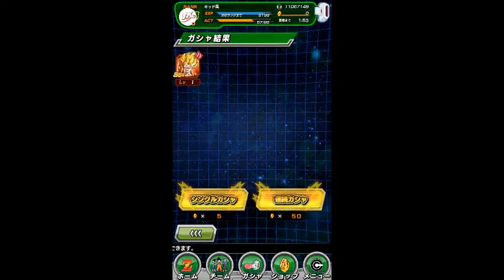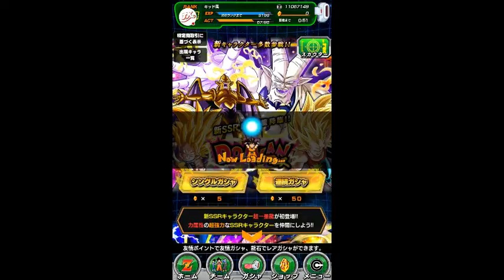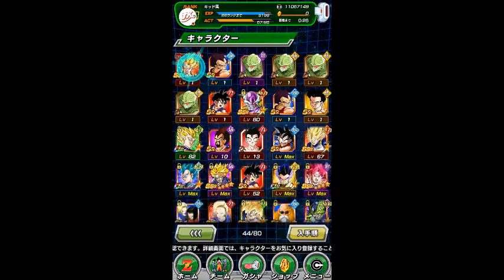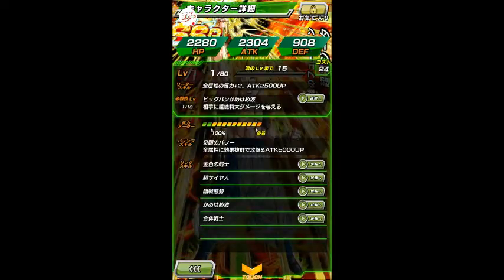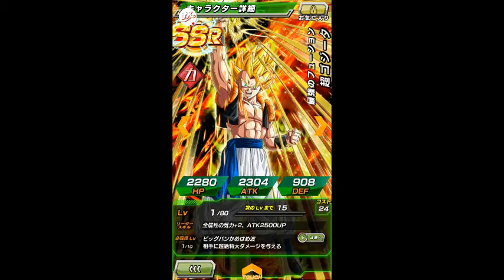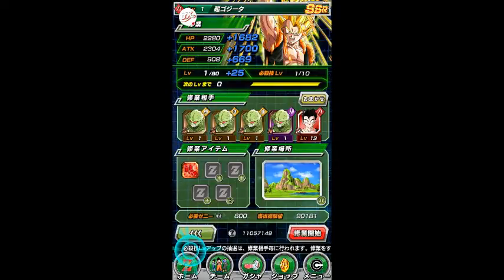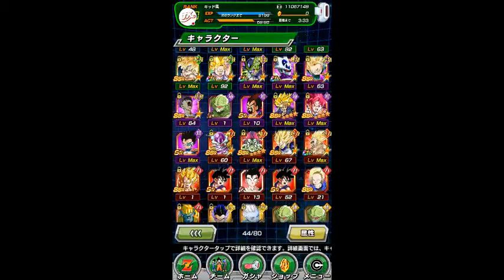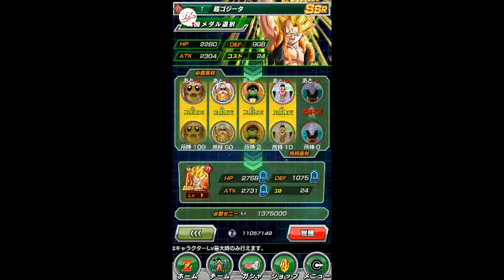I GOT THE G.O.A.T! dragon Ball Z DOKKAN BATTLE (JP)